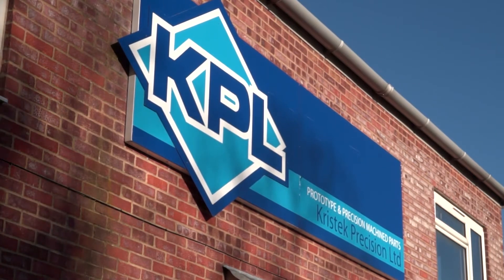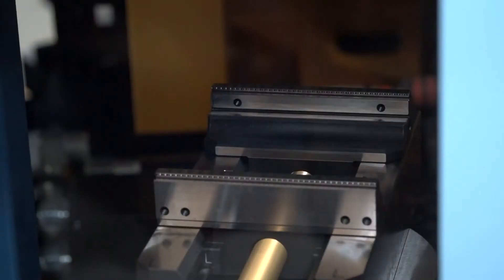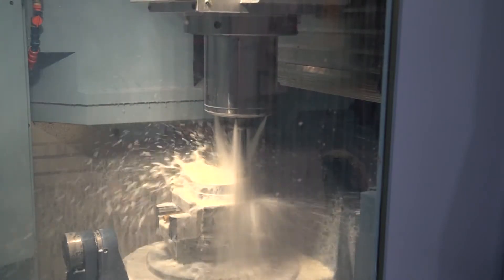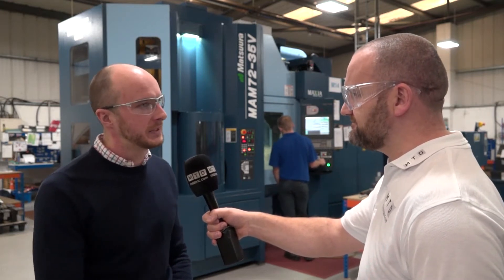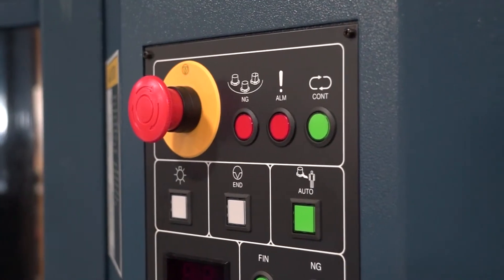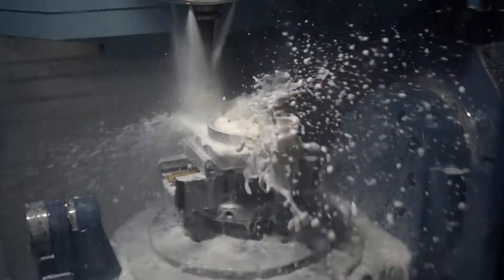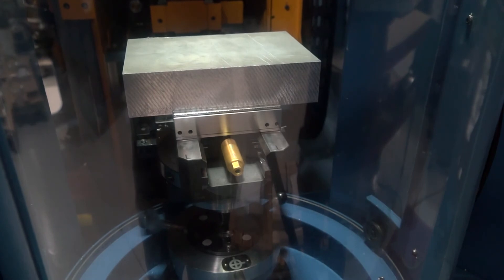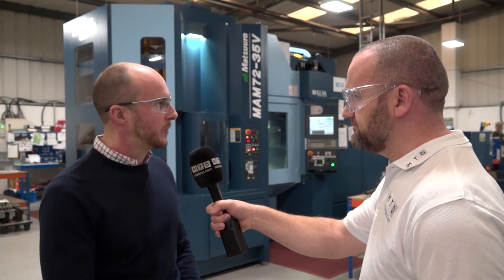Kristek Invest in Matsuura MAM72-35V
The Matsuura MAM72-35V has defined the era of 5 axis automated pallet pool machining. For over 25 years there has been no comparison to this technology leader in unmanned CNC production.